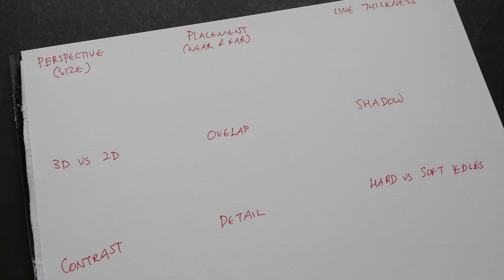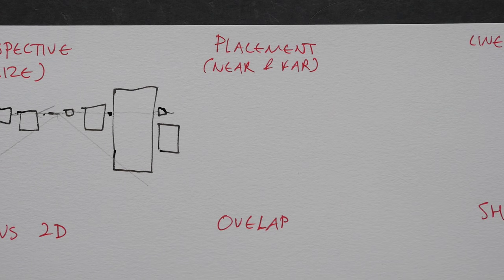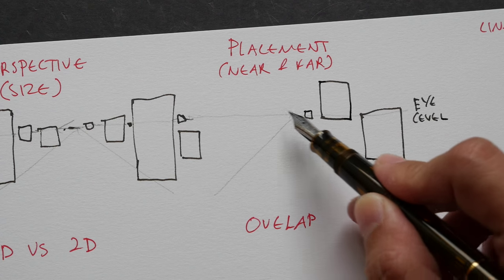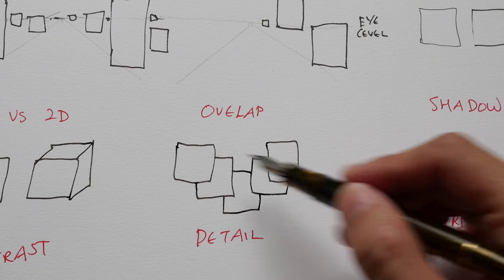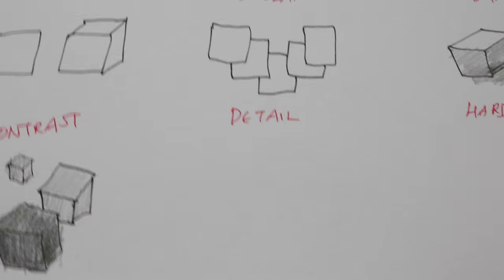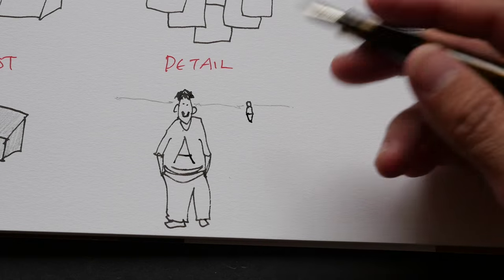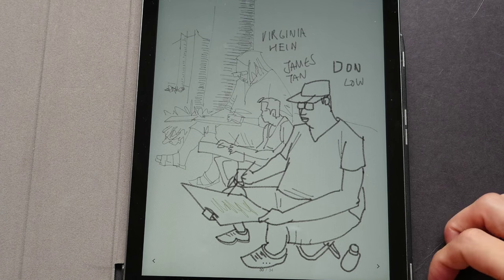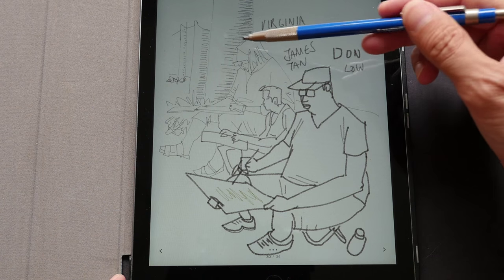9 Drawing Techniques to Create Depth and Dimension for Your Sketches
Here are the 9 techniques
1. Perspective
2. Placement
3. Line thickness
4. 3D vs 2D
5. Overlap
6. Shadow
7. Contrast
8. Detail
9. Hard vs soft edges